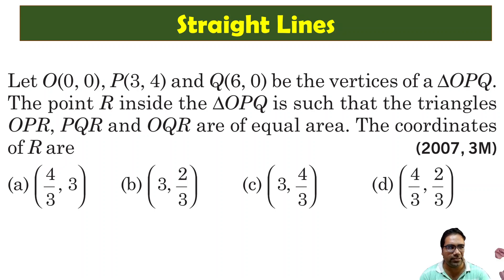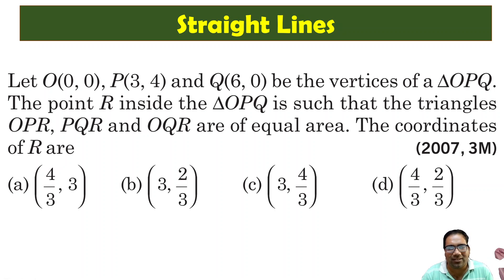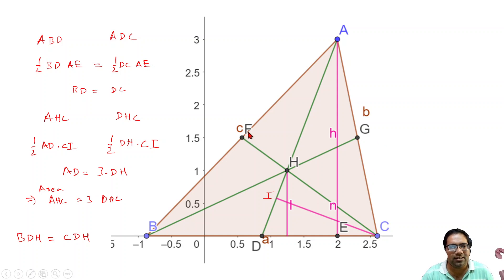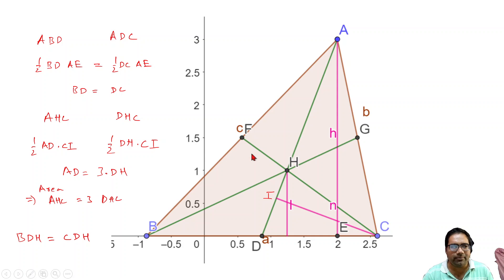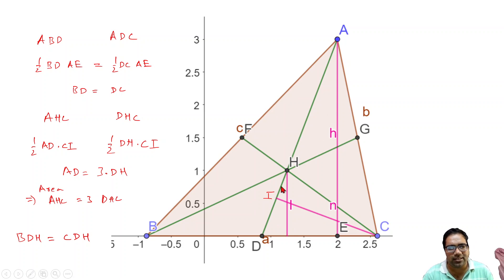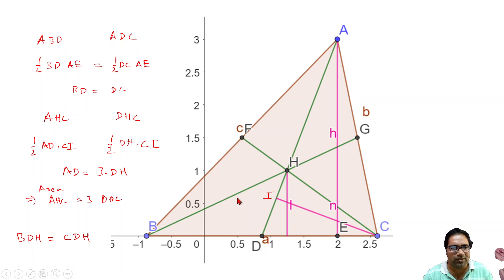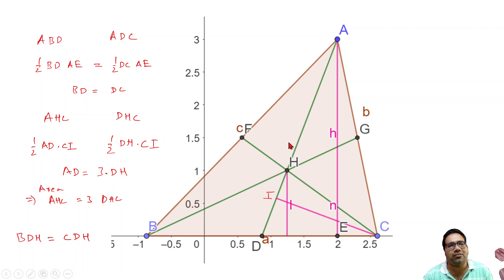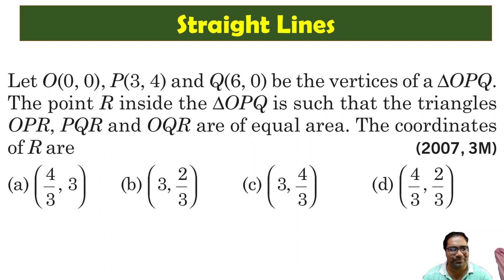Proof of Centroid divides triangle into 3 equal areas, IIT JEE Previous Year Questions